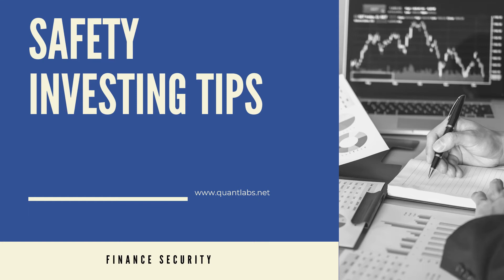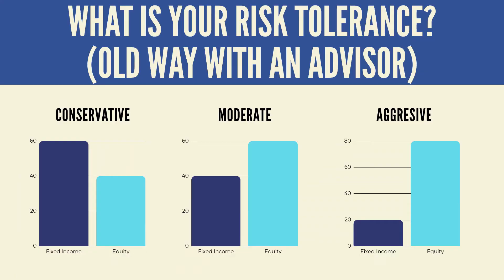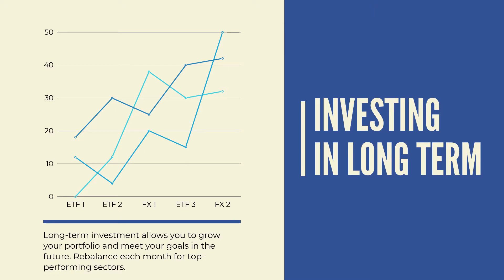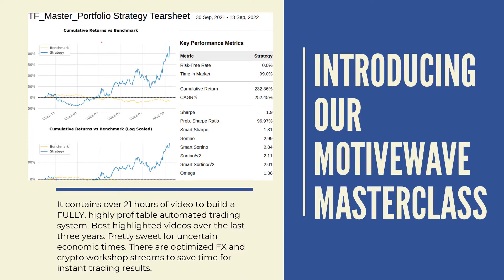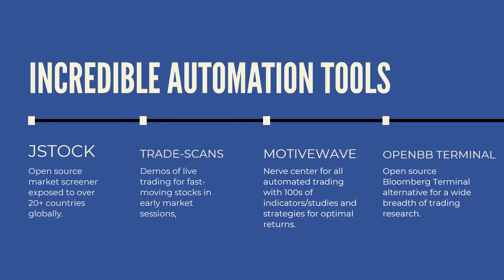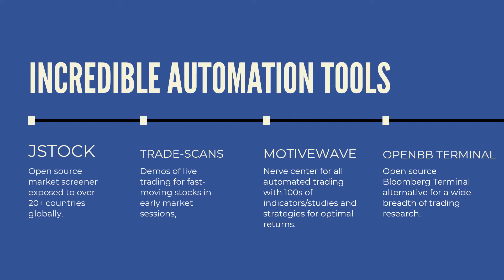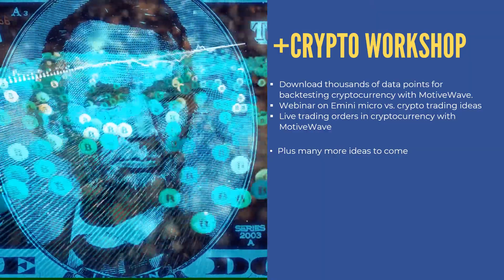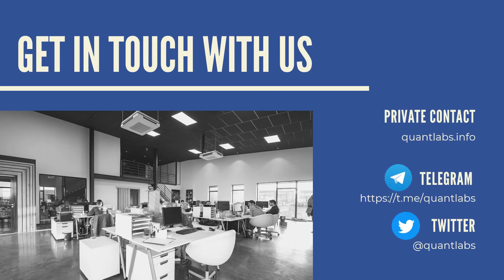how to do automated trading? Investing with fx or crypto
This important to understand as we move into uncertan economic conditions. It is critical under automated trading. This master class will help yoy get there . Get access here:

Intro and welcome

Using Jstock
Jstock tips and less 15 dollar USA stock
10 minute video
Jstock to build indicator to generate CSV from scan
Sample indicators to download

trade-scans-com
Playing With Trade Ideas For StockPicks
1:23 hour video
Using Trade Ideas Demo To Pick Stock Pre Market

Demos of usage videos 2x1 hr videos,  9 minute video
Feb 14 with some profit (last trial day with Trade Ideas) 39 minut video

MotiveWave Tips and Tricks
MotiveWave Features Studies (Indicators) and Strategies
MotiveWave Features Highlighted (From Trade Like a Boss DVD) 1hr 1 minute
MotiveWave tips and tricks video 20 minute
Perfect SMA combos for day trading 54 minutes
MotiveWave volume profit on forex 1 minute data
 5 minute
MotiveWave trading platform gauges intro 6 minute
MotiveWave optimize with back test or walk forward 11 minute

Backtest is ultimate tool to asset a algo trading strategy 1hr
ELLIOT waves don’t work compared to Harmonics 13 minute
 Hurst Cycles appear to work when estimating solid entry 8 minute
MotiveWave templates will save you so much time 3 minute
MotiveWave powerful Harmonic and Elliot Wave scan feature 15 minutes
 MotiveWave alert sample email and chart 12 minutes
AWESOME Volume and Order Flow Analysis and Hurst Cycles in MotiveWave 50 minutes
AMA webinar on walk forward back on forex or USA stock tonight 2 minutes
Introducing MotiveWave repository for my analysis files 6 minutes
 MotiveWave ATR or trail stop loss 31 minutes
MotiveWave does VWAP 14 minutes
Scan with multiple indicators for optimal performing trading instruments 15 minutes
Our VWAP strategy 1 hr 40 minutes
Optional MotiveWave Programming from Trade Like a Boss DVD 1 hr

Forex Trading
MotiveWave study for forex pair with indicators I like 51 minute
Downloading thousands of forex data points for backtesting 9 minute
live sign for forex and cryptocurrency webinar 1 hr 52 minute
Watchlist creatiion and pick long term winners for 2022 23 minute

Crypto currency
Download thousands of data points for backtesting cryptocurrency with MotiveWave 12 minute
Webinar on Emini micro vs crypto trading ideas 1 hr 55 minute
Live trading orders in cryptocurrency with MotiveWave via Bitstamp 14 minute